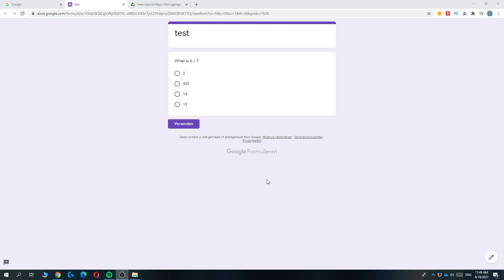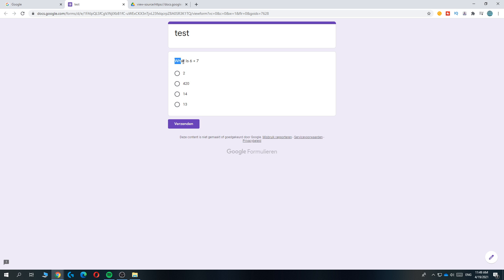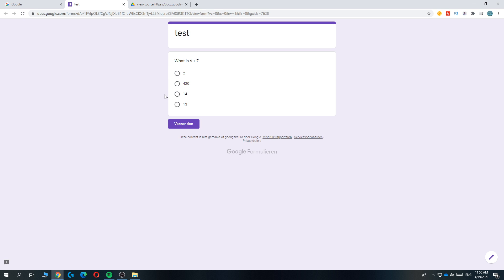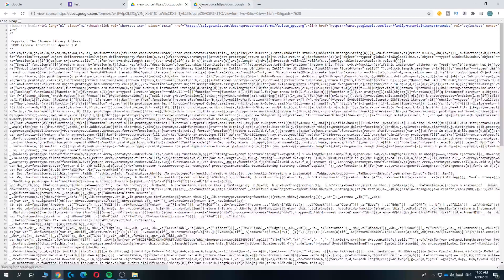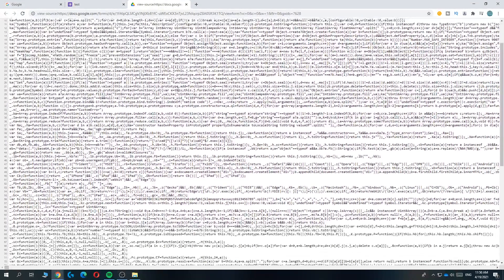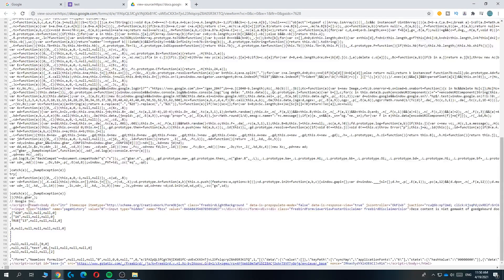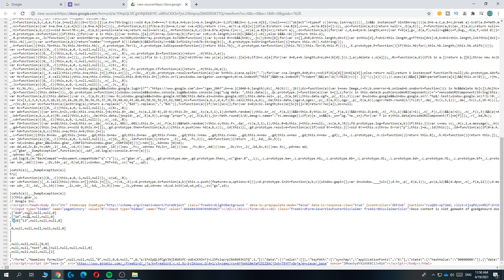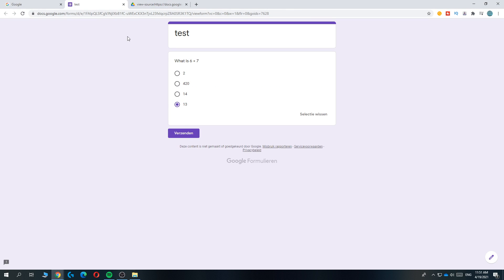How to See All Answers in Google Forms 2025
In this video I'll show you how to find the answers to a google form. The method is very simple and clearly described in the video. Follow all of the steps in the video, and find answers on google forms

That's how you can get answers on google forms